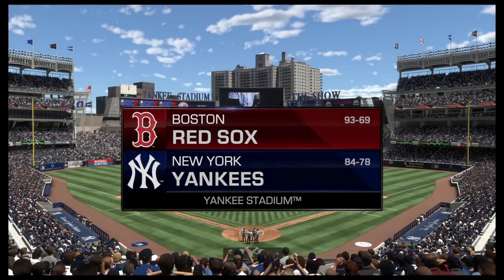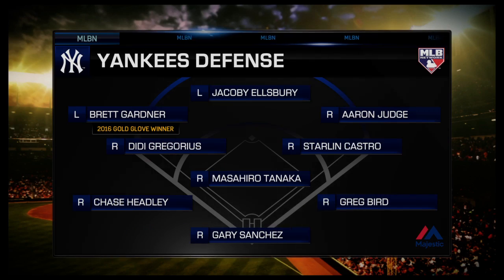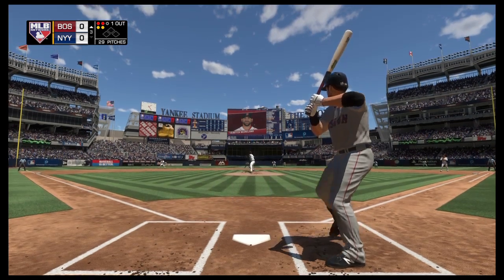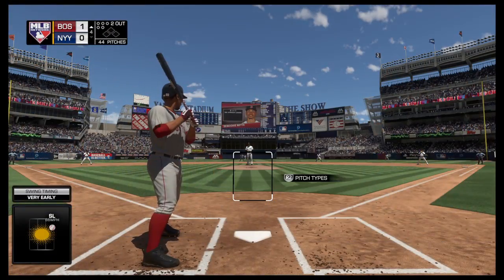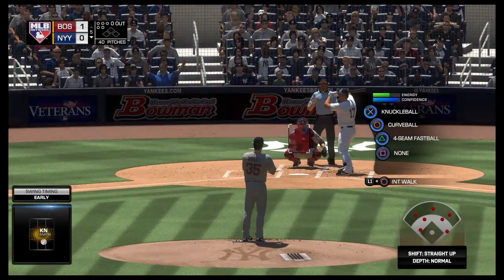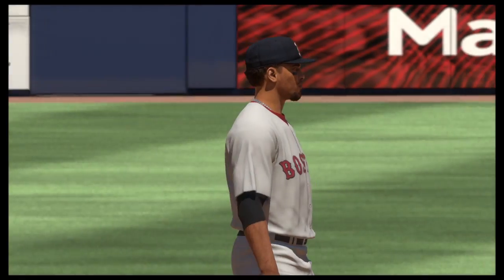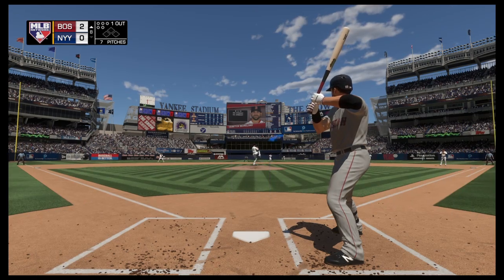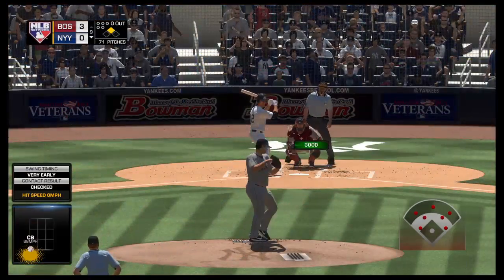Yankees vs red sox game 3 ps4 versión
Ps4 Gamer